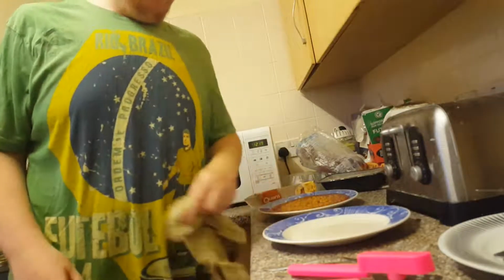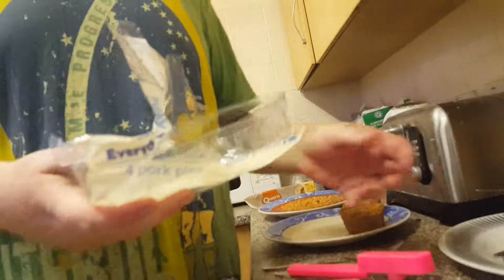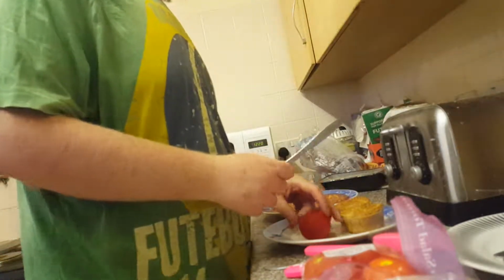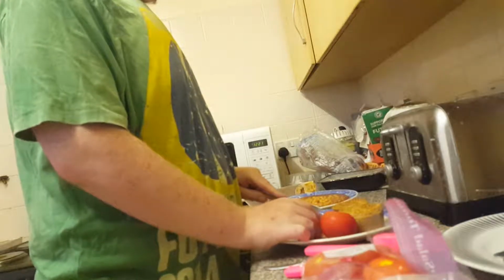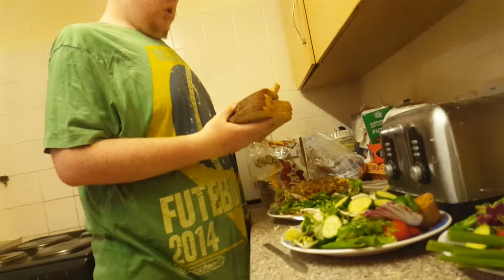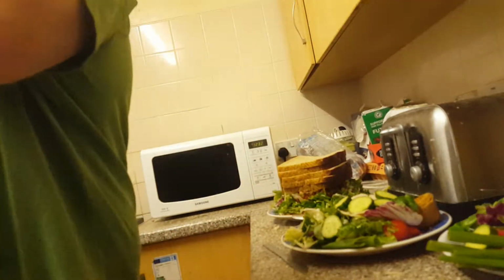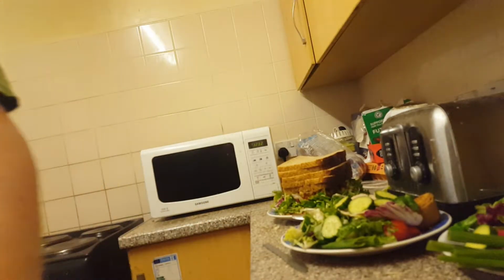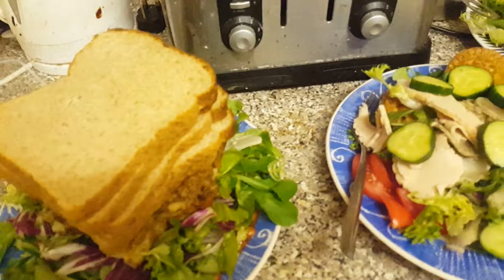Slimfast dieting day 201. Vlog406. Dinner.